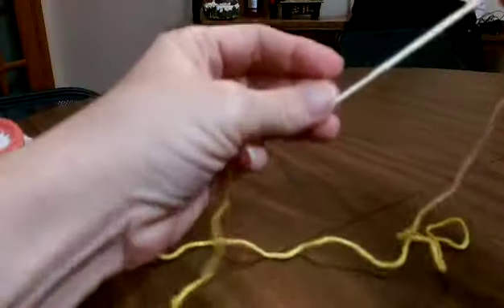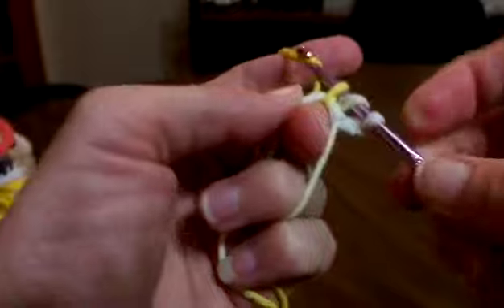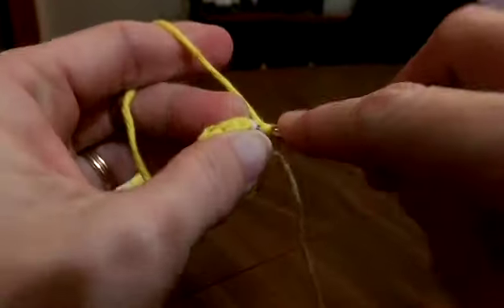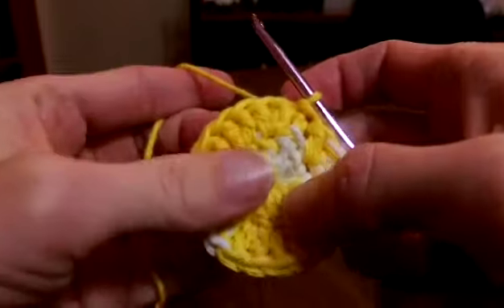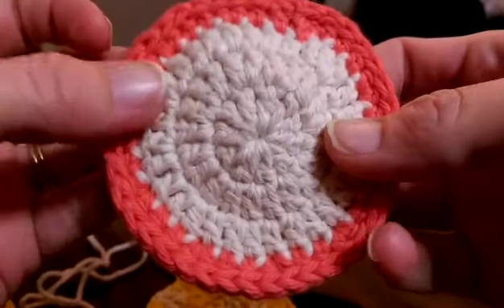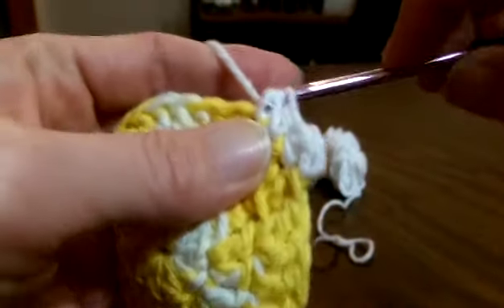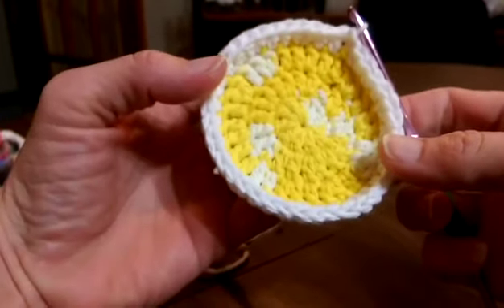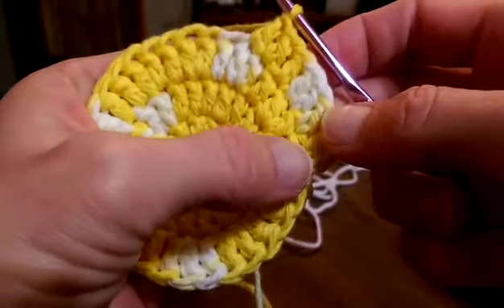Crochet Coaster & Basket Set FREE Tutorial Part 1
Quick and easy gift that can be whipped up in no time! Christmas is around the corner, start making your set today!